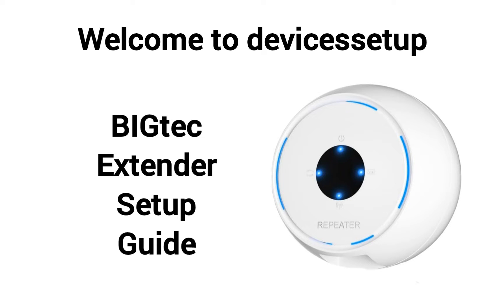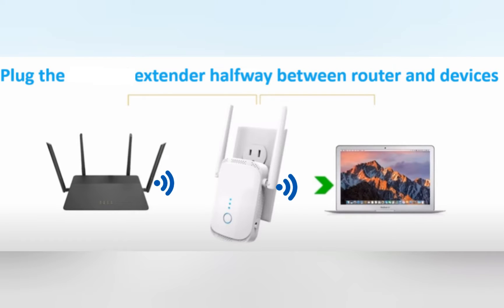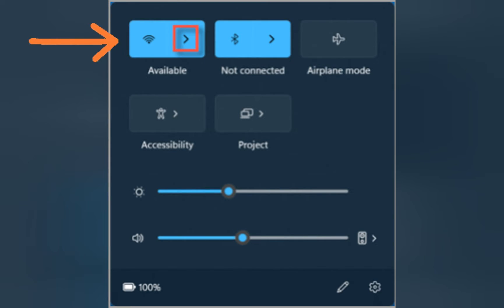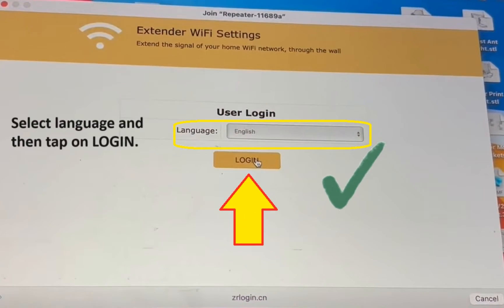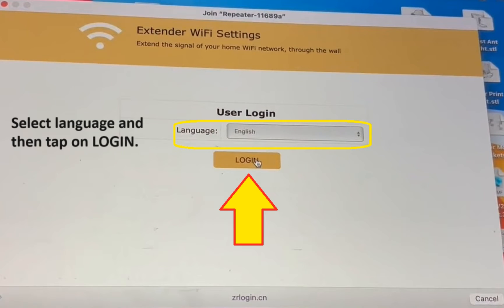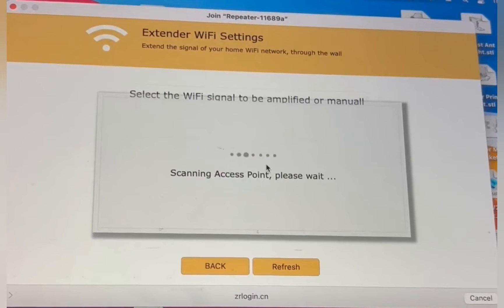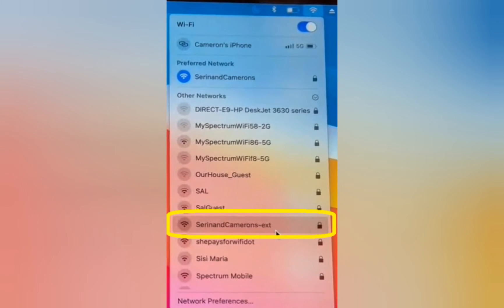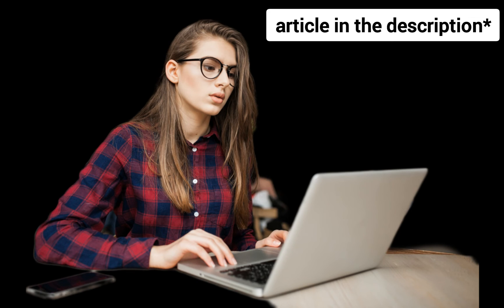How To Setup BIGtec WiFi Extender Signal Booster In Just 2 Mins ✅️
If you have recently bought the BIGtec wifi extender and looking for its setup video then follow the step by step instructions given here. If you are not able to setup bigtec wifi extender signal booster then follow the steps mentioned in the article below.